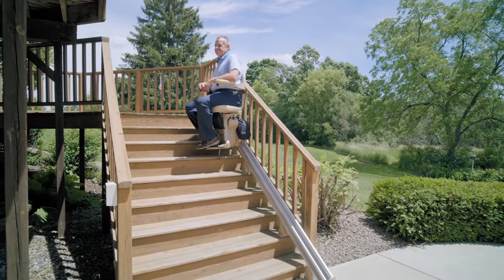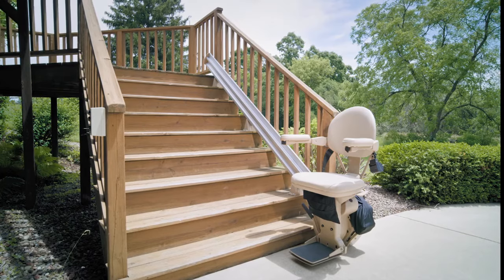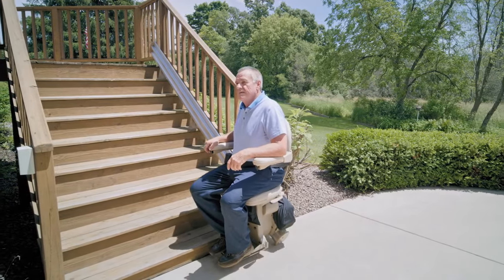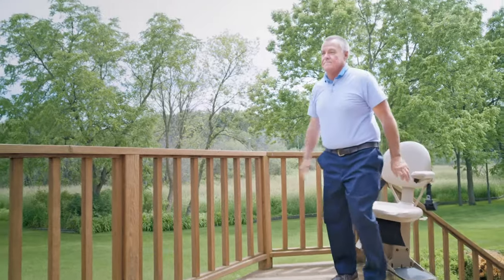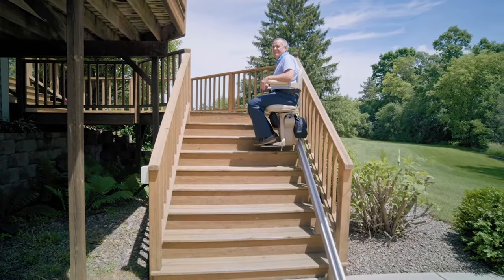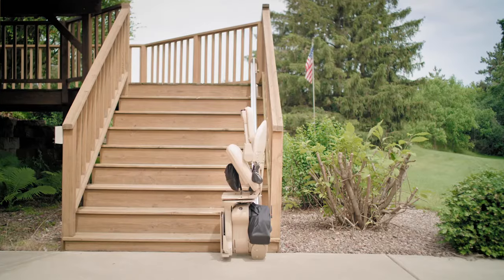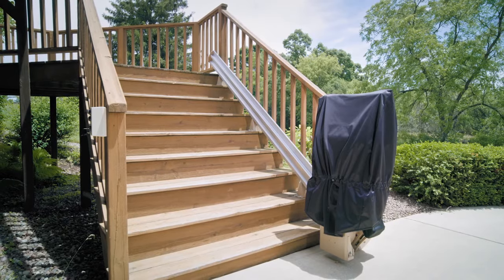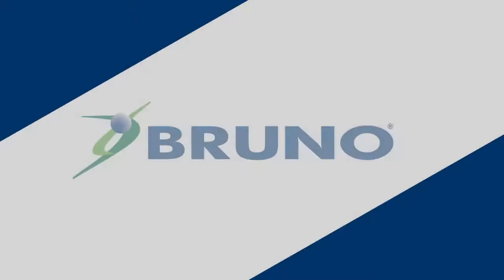Bruno Elite Outdoor Stair Lift